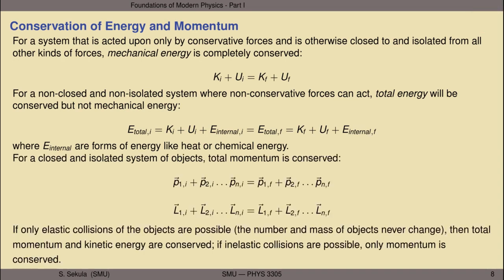Modern Physics, Lecture 1: A Review of the Foundations of Introductory Physics, Part 1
Welcome to the course; the context for the transition to "Modern Physics"; Vectors; Newton's Laws; Momentum, Energy, and Conservation Laws; the Law of Gravitation; Electricity and Magnetism; the Nature of Light; Relative Motion; a prediction about light using classical physics ideas.